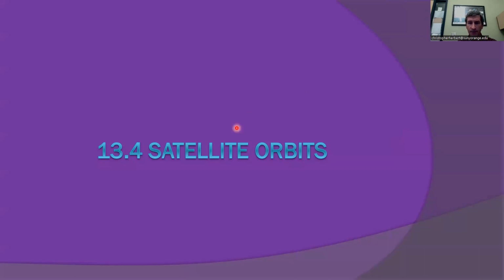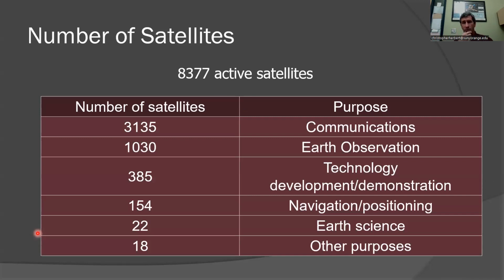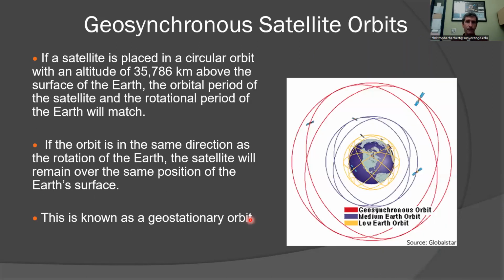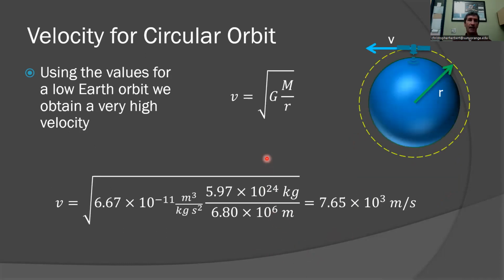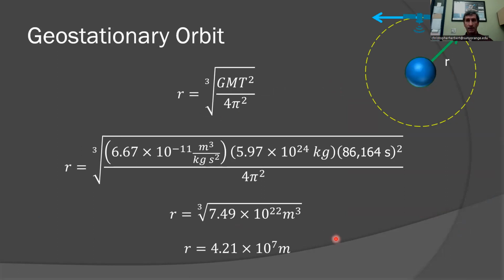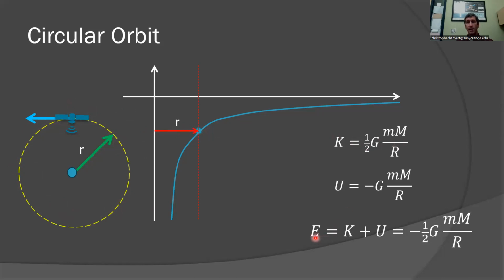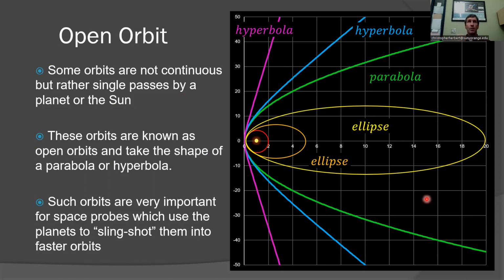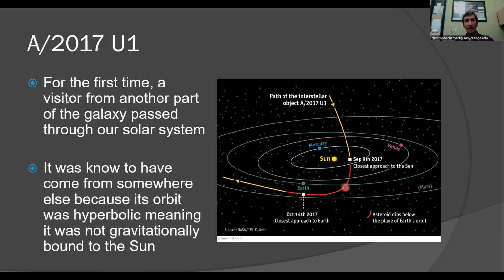Physics I - Chapter 13 Sec 4 - Satellite Orbits